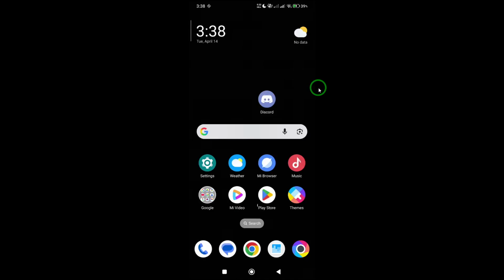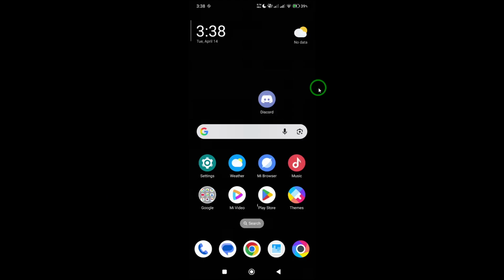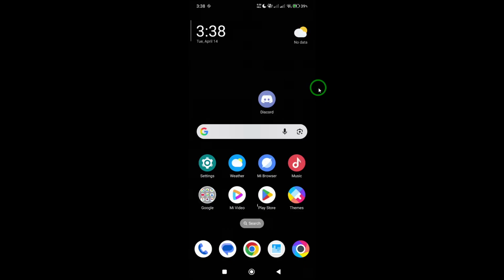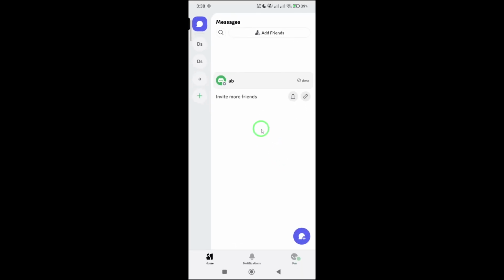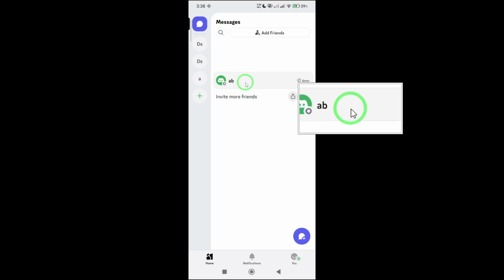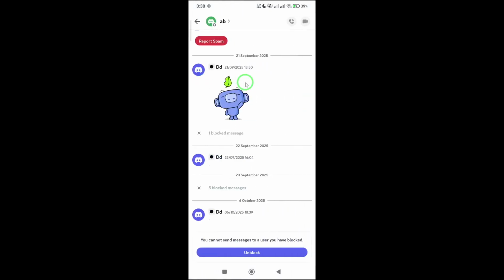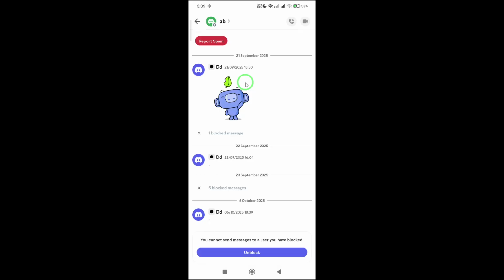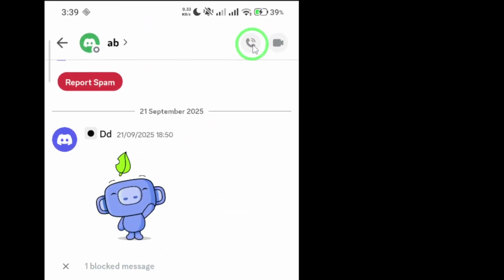How To Make Audio Call with Someone in Discord Mobile (Updated)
Learn how to make an audio call with someone in Discord Mobile in just a few simple steps. This quick tutorial shows you exactly how to start a voice conversation with your friends or teammates using the latest Discord update.

Follow these steps:

1. Open Discord

2. Open Messages

3. Open the user’s chat

4. Tap the Audio call icon at the top-
Timeline:
00:00 Start
00:12 How to do it
01:05 End